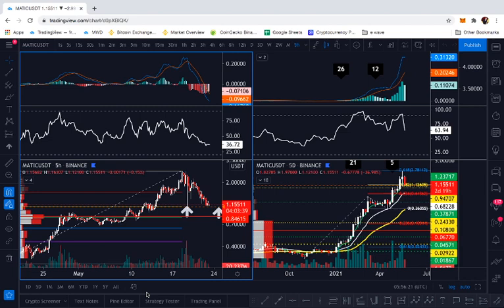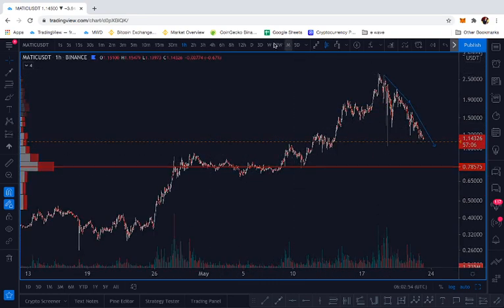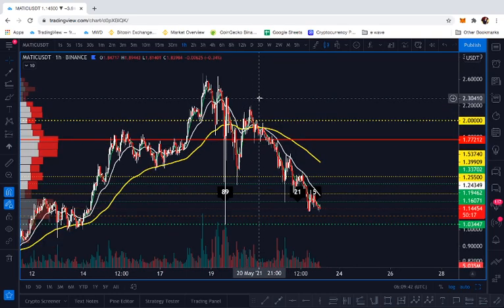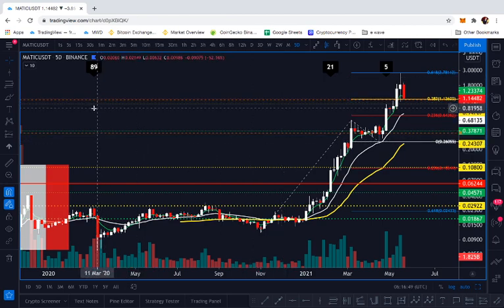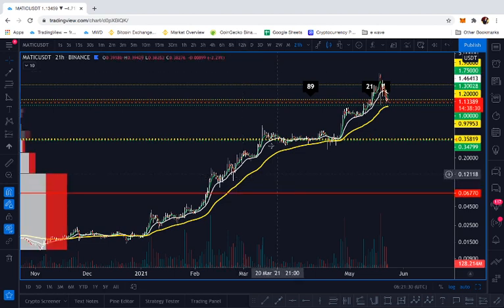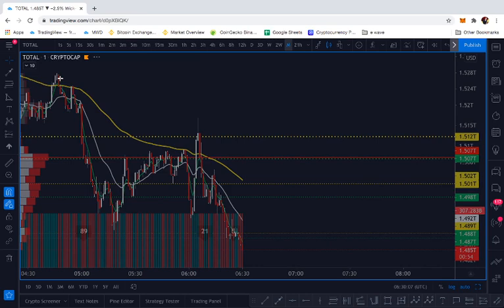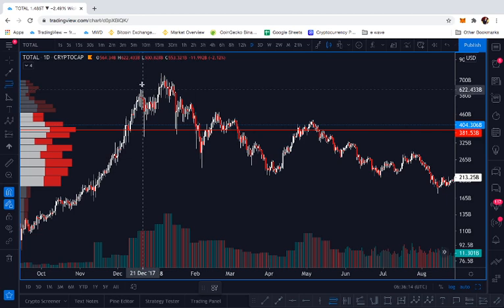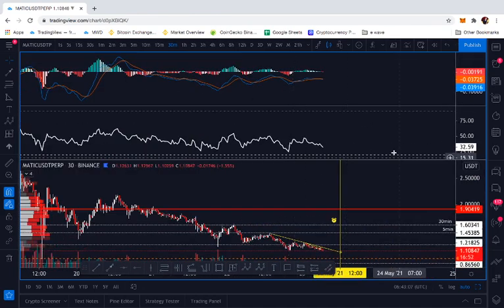MATIC and TOTAL TA // May 22nd